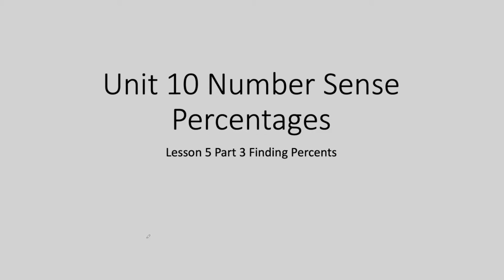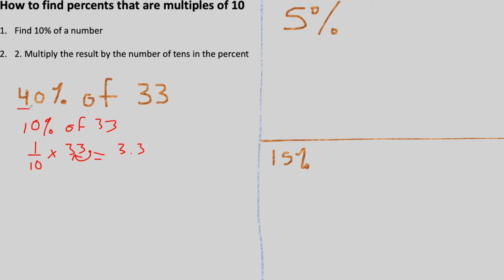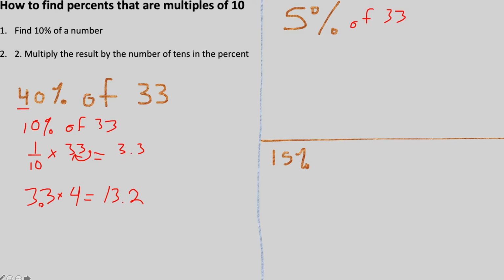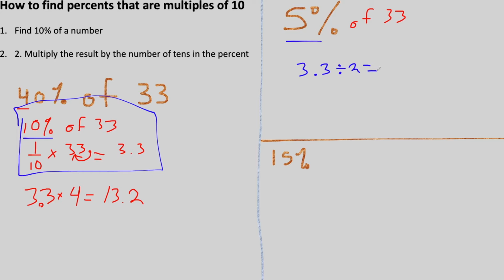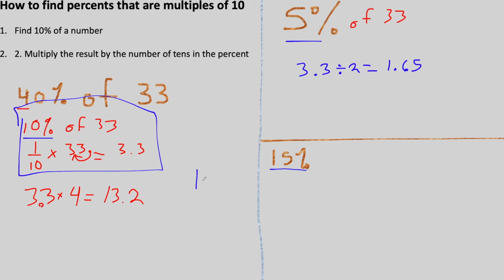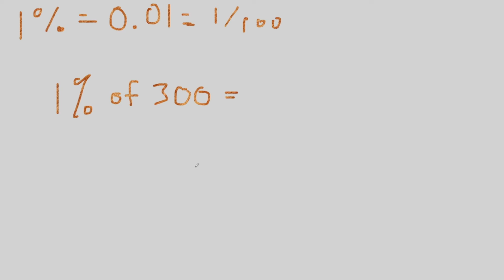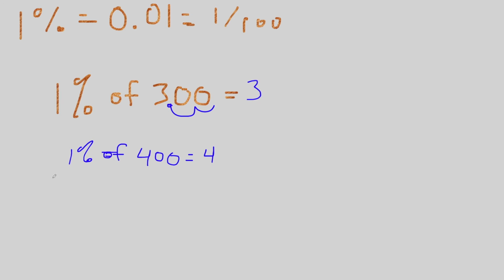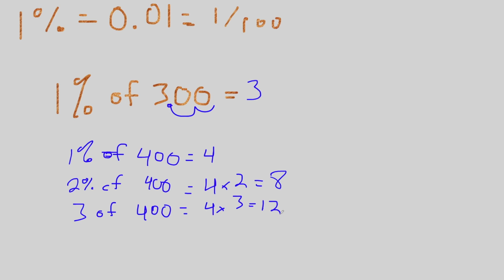Unit 10 Number Sense Percentages Lesson 5 Part 3 Finding Percents